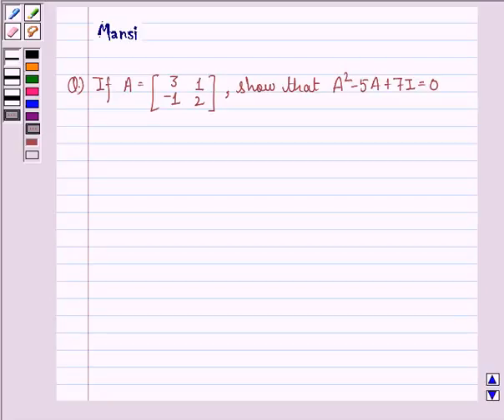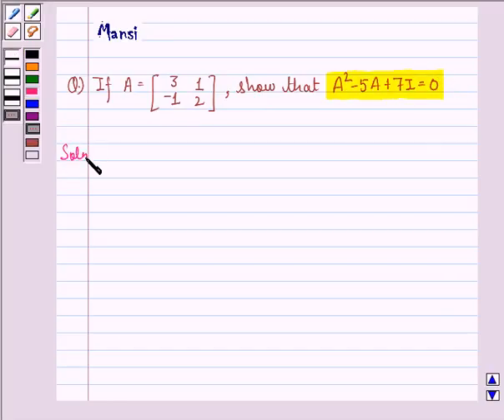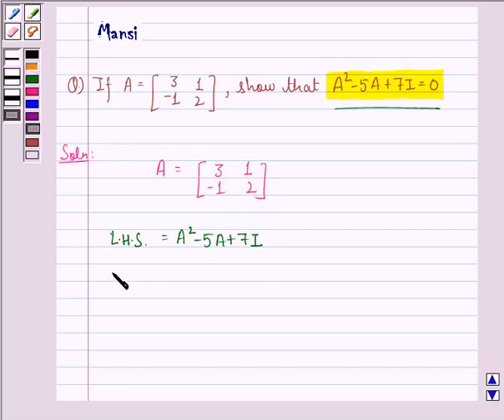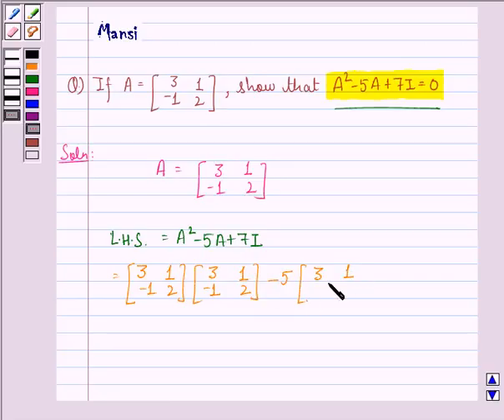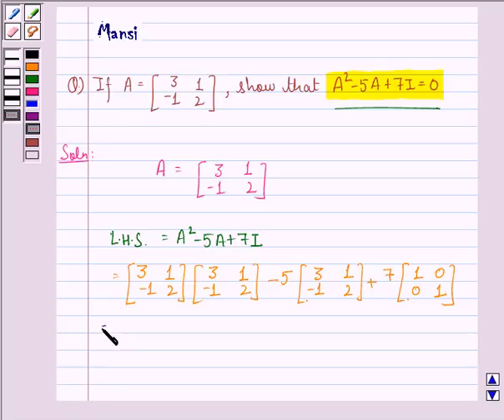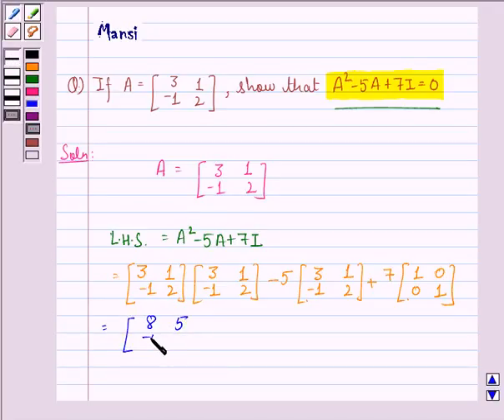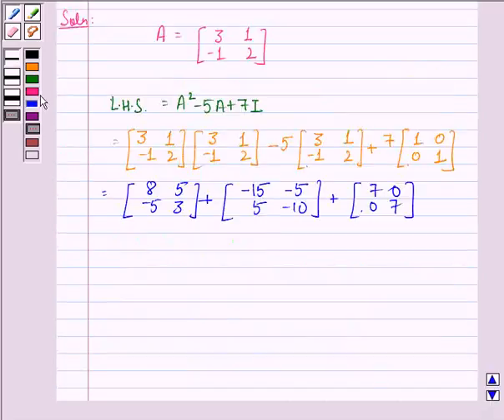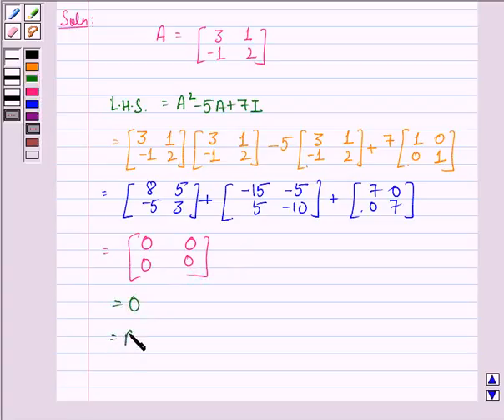Maths XII CBSE A 2003 1 5